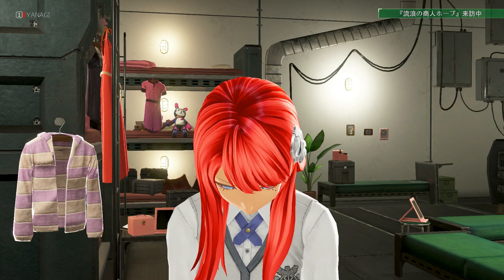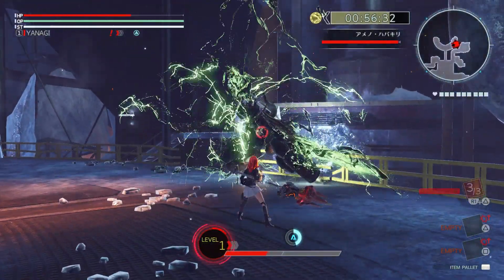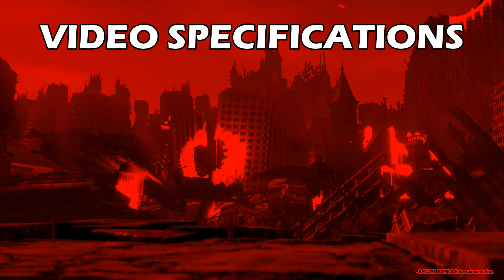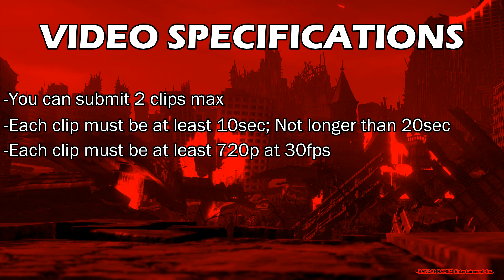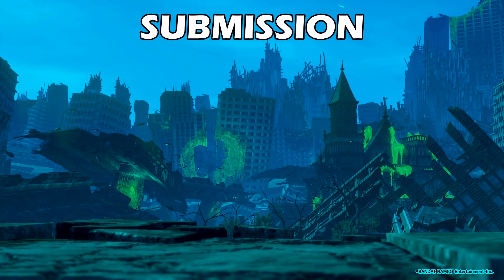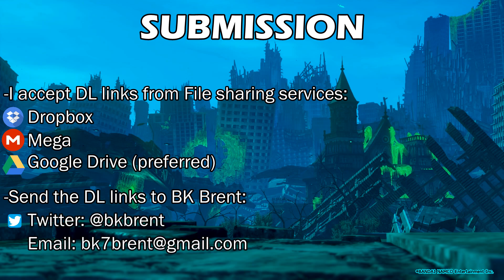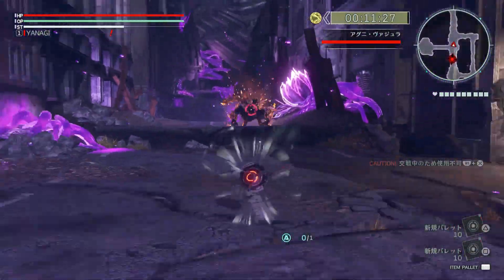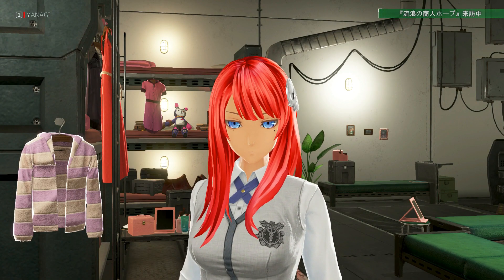GE3 Community Just Guard Video Announcement